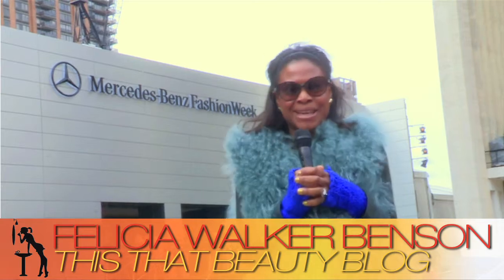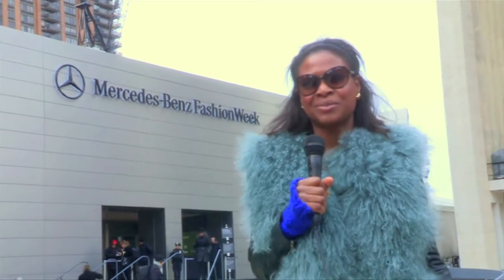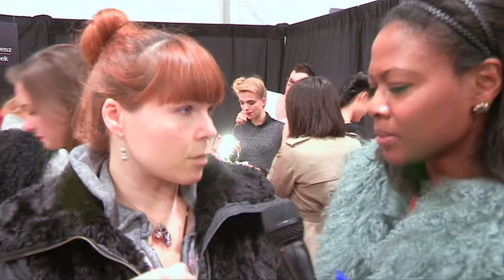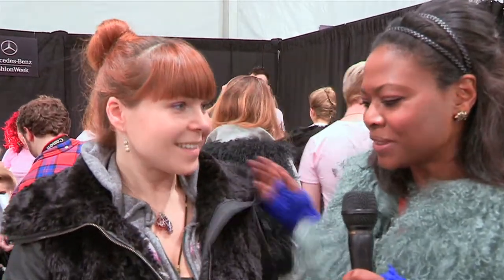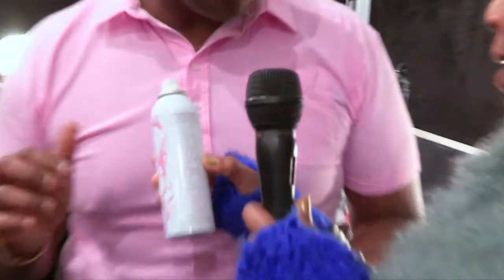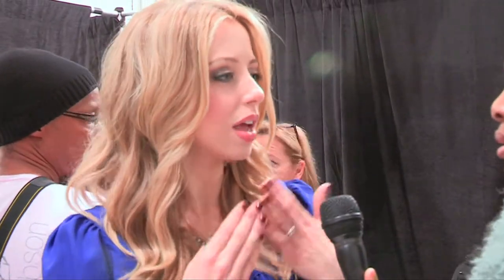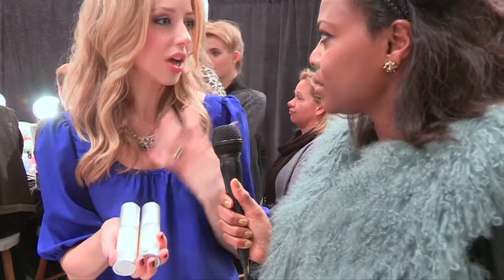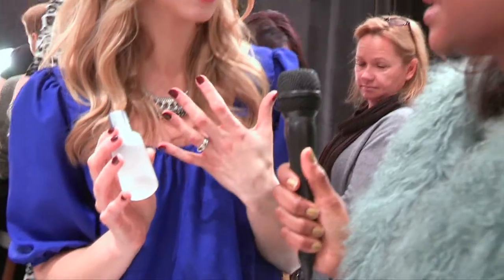This That Beauty Fashion Week Extra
This That Beauty Fashion Week NYC 2012 Extra. Felicia Walker Benson Backstage with Stila and Lela Rose.